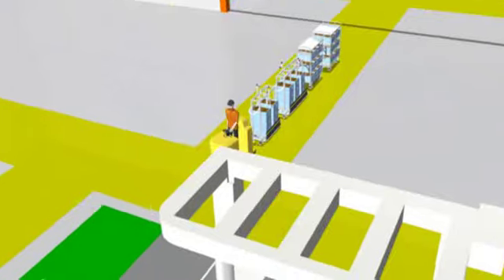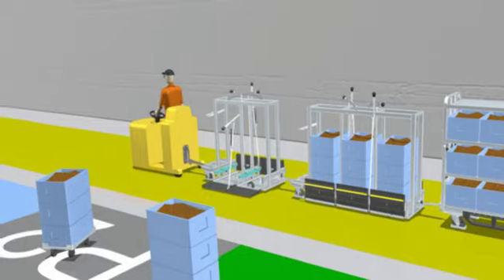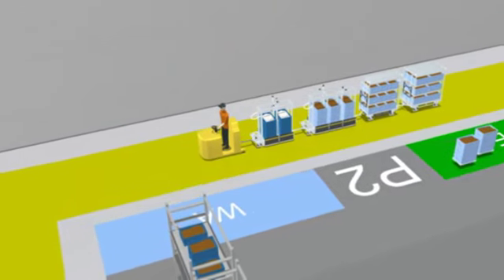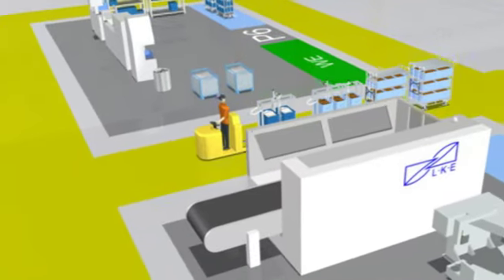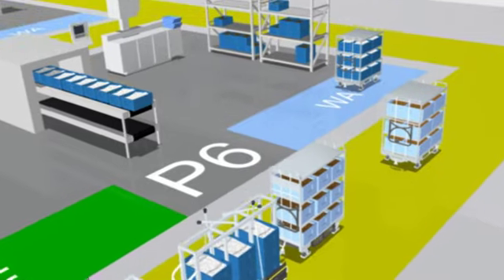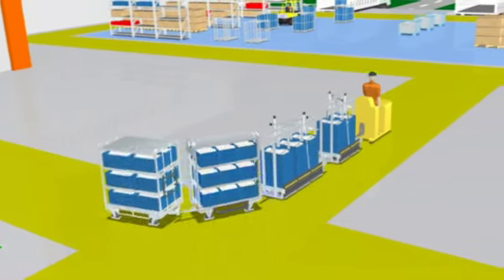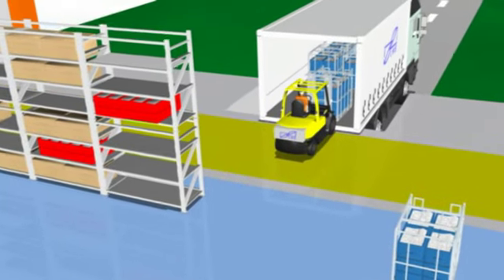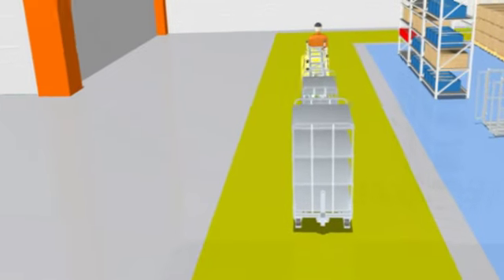LKE Intralogistics - Tugger train system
The latest material supply with enormous saving potential. Manufacture without stackers, efficiency in a convoy.